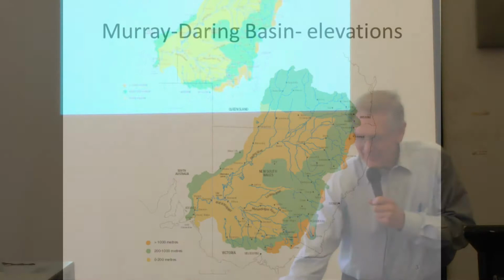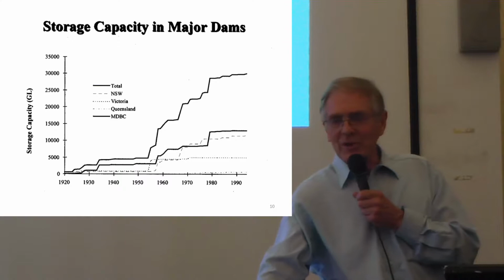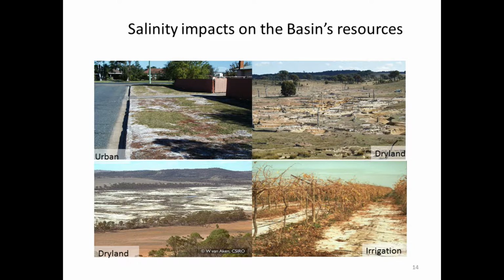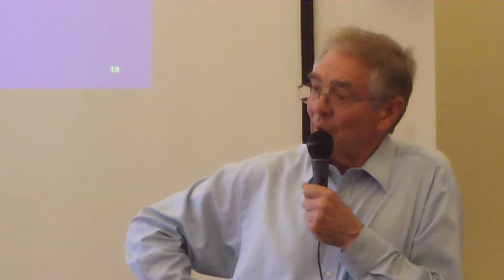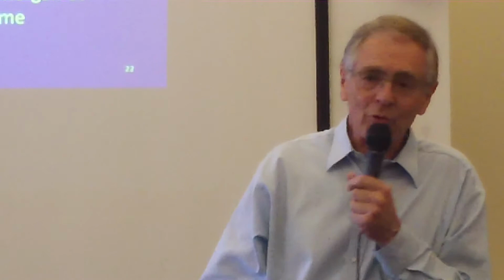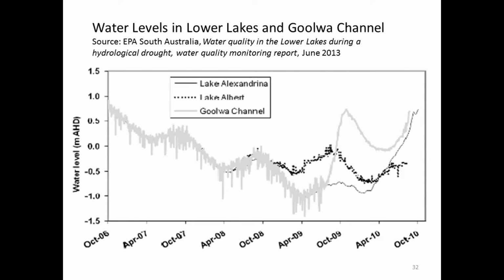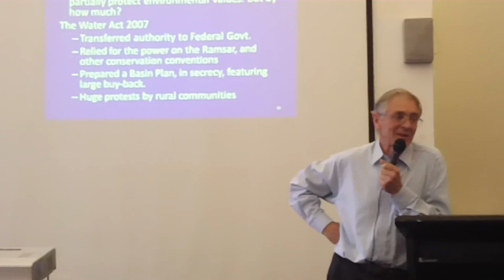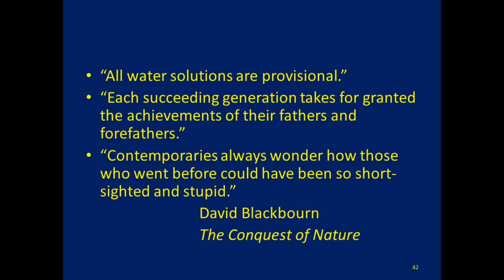River Murray - Back from the brink of environmental disaster.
Over the last decade, prolonged drought pushed Australia's River Murray towards an environmental catastrophe.  The worst drought in living memory created a perfect storm of environmental issues with high salinity levels threatening the long term health of the Murray Darling region.

The long term nature and severity of the drought served as a massive wake up call to land holders, environmental scientists, and politicians. At worst, the river could suffer irreparable damage with the consequences lasting for generations.  At best, some of the mistakes of the past could be remedied and the river restored to a much healthier state.

What happened, and the outcome that was achieved, serves as a landmark case study in environmental policy.  The science was well established and available.   As the drought continued the political and community will to make changes in water management at last came to the fore.

John Shepherd has a long involvement with the Murray Darling basin as a policy maker.  He is able to provide a unique insight into the challenges faced by policy makers, and how it sometimes takes an impending disaster to force through changes that in scientific terms amount to sensible management practices.